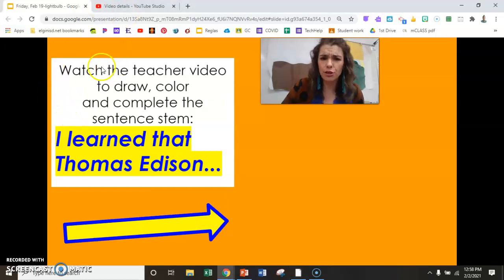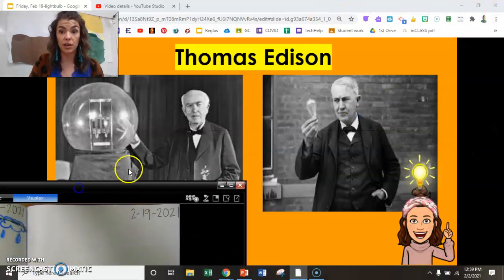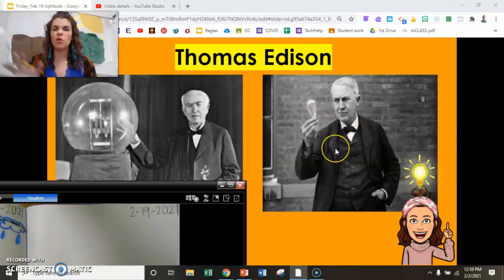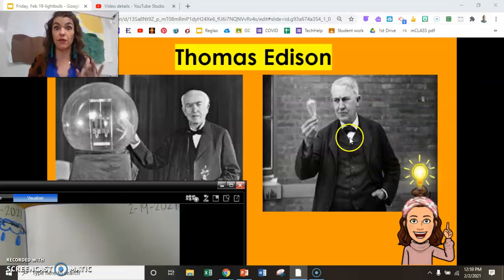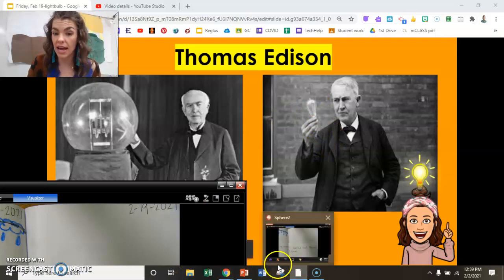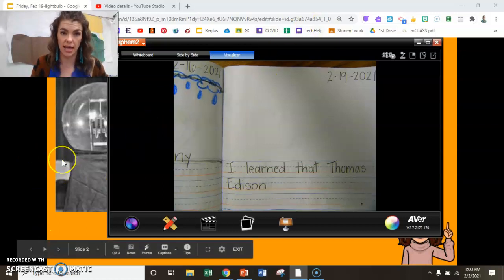Friday 2.19 ACTIVITY